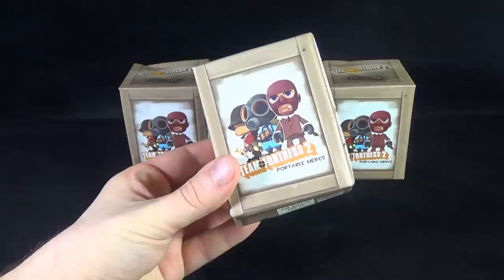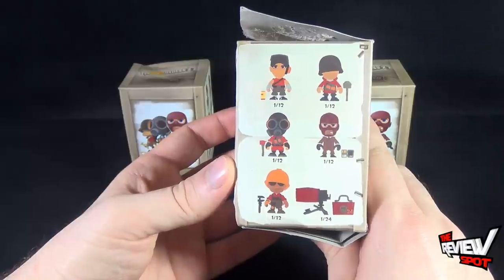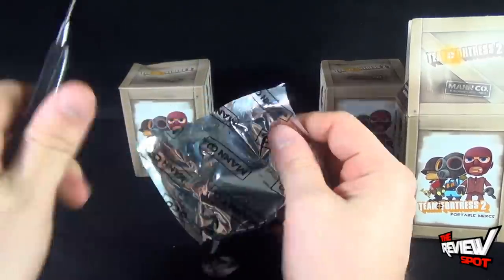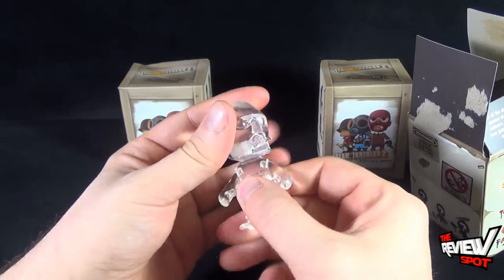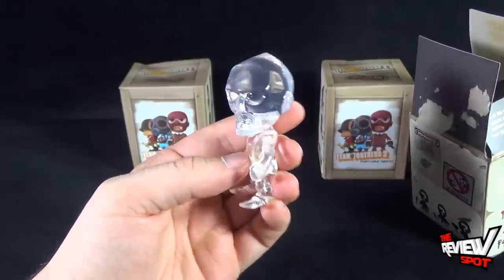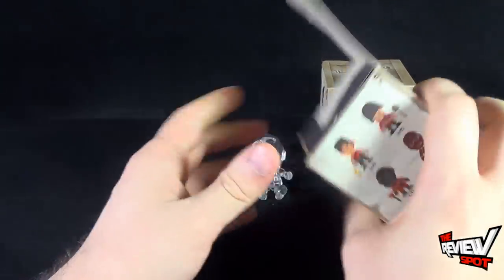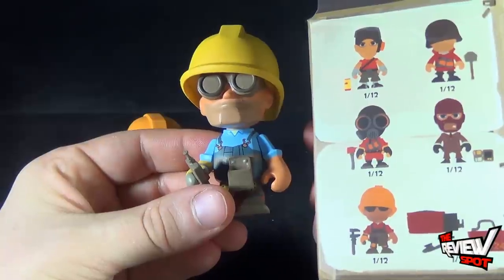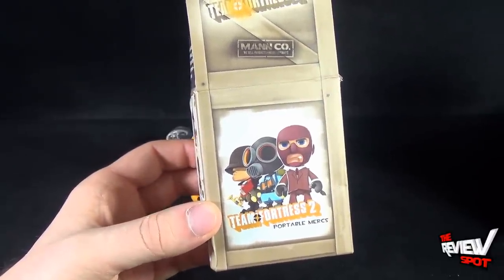Collectible Spot - Mann Co. Team Fortress 2 Portable Mercs Blind Box Figures